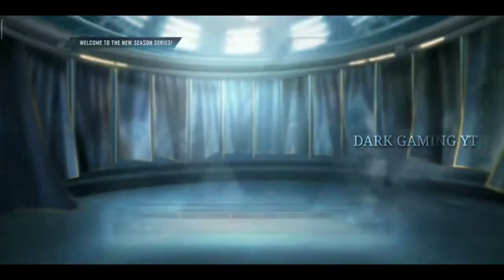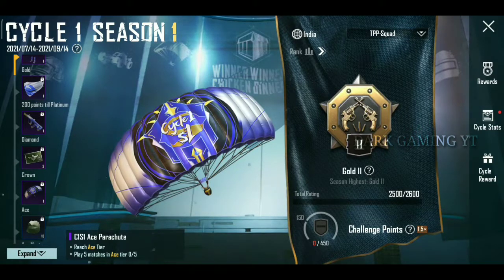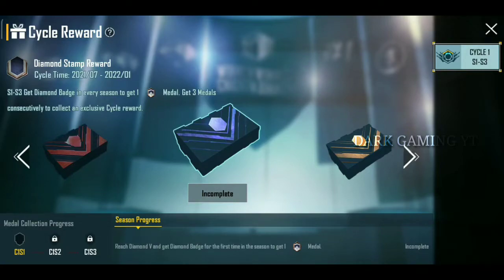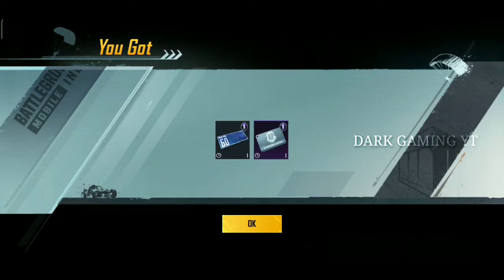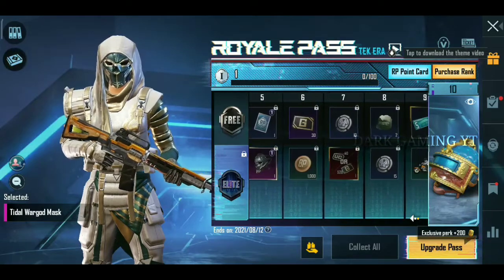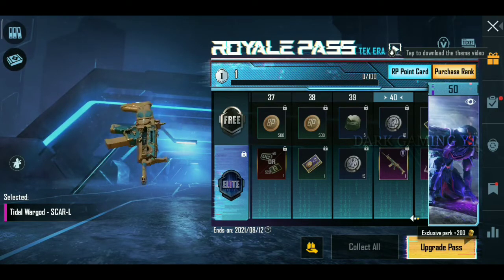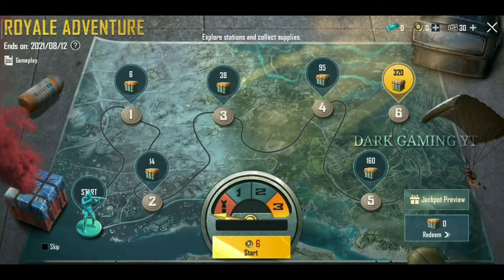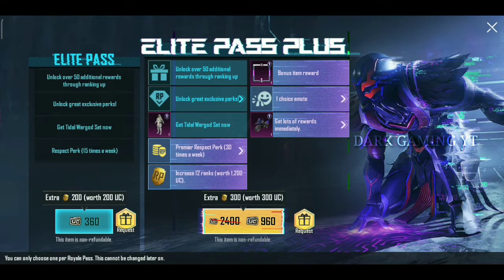BGMI ALL DETAILS ABOUT THIS NEW C1S1 RPM1 EXPLAINED IN TAMIL | RP M1 PROFIT OR LOSS | DARK GAMING YT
In This Video We Are Going See About 🔥BGMI ALL DETAILS ABOUT THIS NEW C1S1 RPM1 EXPLAINED IN TAMIL | RP M1 PROFIT OR LOSS | DARK GAMING YT